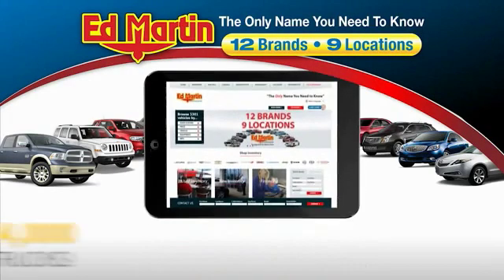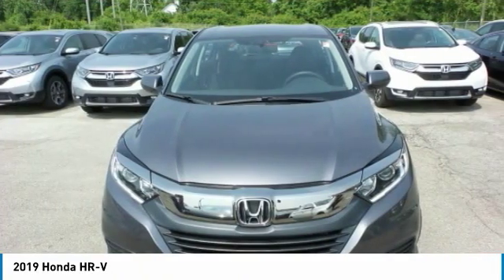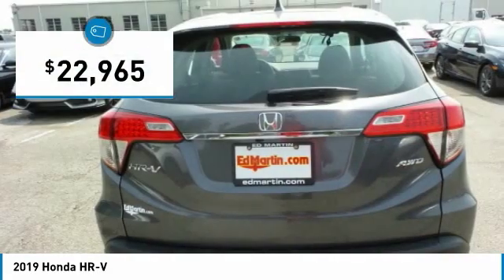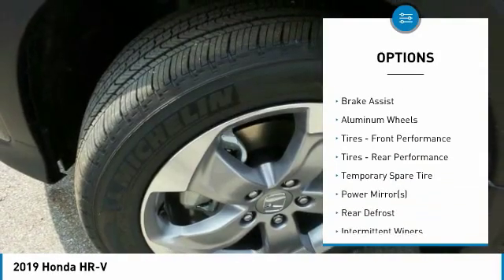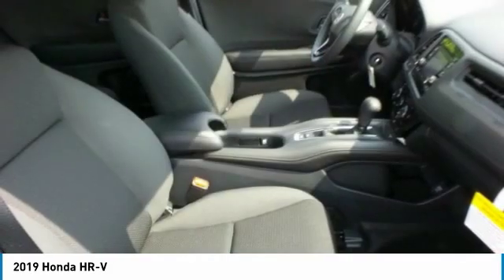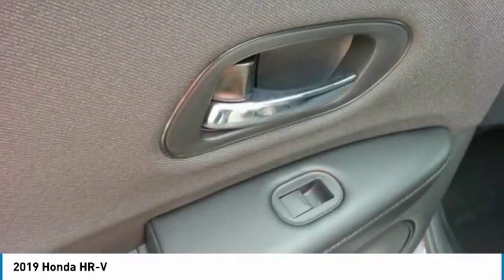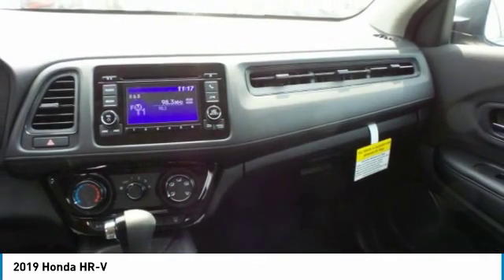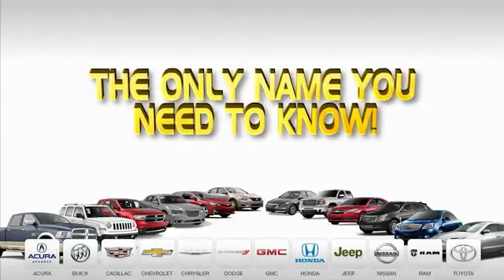2019 Honda HR-V 2HR1579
2019 HONDA HR-V Indianapolis, IN
Stock# 2HR1579

BACK-UP CAMERA, ALL WHEEL DRIVE, BLUETOOTH, MP3 Player, KEYLESS ENTRY, 31 MPG Highway, ALLOY WHEELS. The 2019 Honda HR-V stands out. The new sport grille with an exclusive black honeycomb pattern adds aggression and attitude, while a stylish set of 18in alloy wheels heighten it already noticeable presence. The edgy taillight shape and energy-efficient brake light with LED brightness make you visible on the road in more ways than one. Sleek-profiled LED daytime running lights are wide set and fit this car?s stance, while the gloss black rear sport bumper surrounds the back end. Greater cargo space and versatility are key with the second-row magic seat, plus the intuitive instrument panel brings vehicle information front and center. Lift your gaze to the one-touch power moonroof and forget about your traffic troubles. The HR-V enhances your ride with center console illumination, illuminated door sill trim, a cargo tray and a hard cargo cover for the back. With a 60/40 split second-row seat, you can fold down one side or the other for even more cargo space options. And, there?s plenty of power with available all-wheel drive, which can send power to all four wheels, helping you get across uneven terrain and through inclement weather. The HR-V a range of convenient features including a 7in touchscreen, automatic-dimming rearview mirror, multi-angle rear view camera, navigation, electric parking brake, push button start, Apple CarPlay and Android Auto compatibility and more. You?ll also find a comprehensive suite of safety features such as collision mitigation braking system, road departure mitigation system, and more.